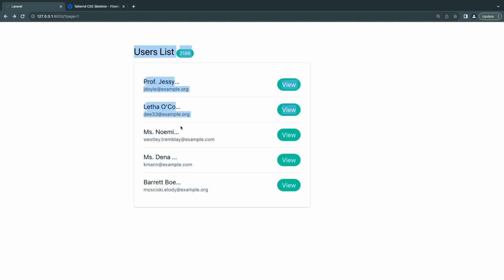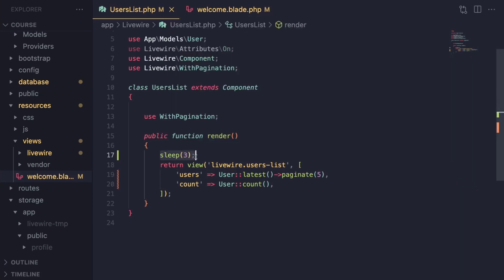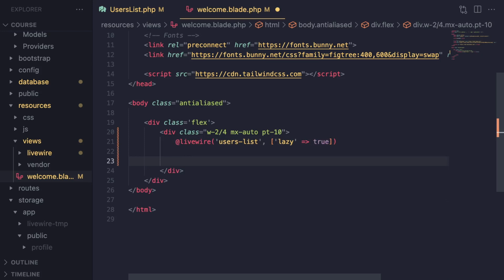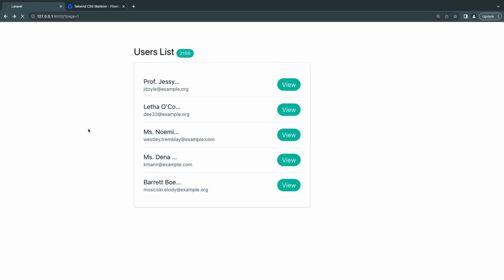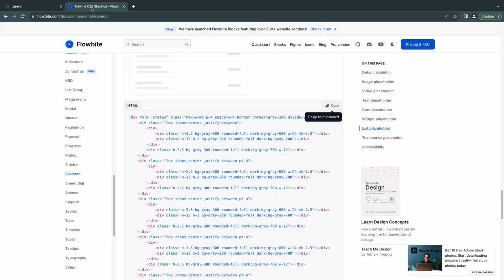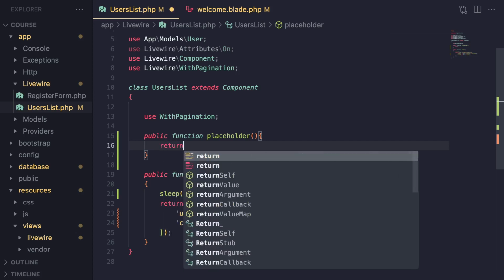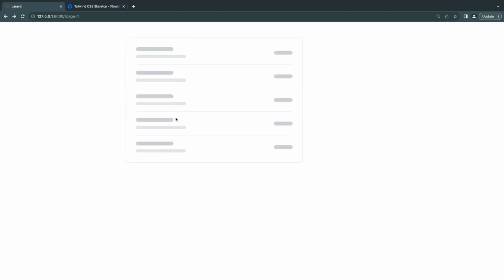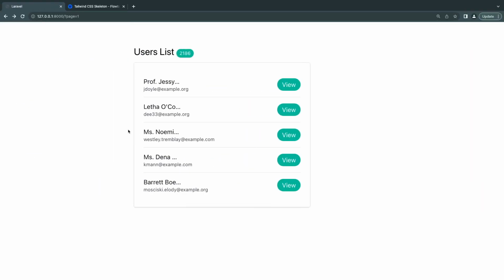Lazy Loading / Skeleton loader | Laravel Livewire 3 for Beginners EP11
Welcome to the second episode of livewire 3 course, in this course we will cover all the basis needed to build dynamic front end components using livewire. Today we cover lazy loading and how to add a skeleton loader to your components and help improve user experience.

Through out the course we will cover:
- Actions
- Properties
- Form Submission and Validation
- Flash Messages
- Tables and Pagination
- File Uploads
- Inline Components
- Full page Components and Layouts
- Events
- Offline States
- URL Query Parameters
- Nesting Components
- Navigate

And more